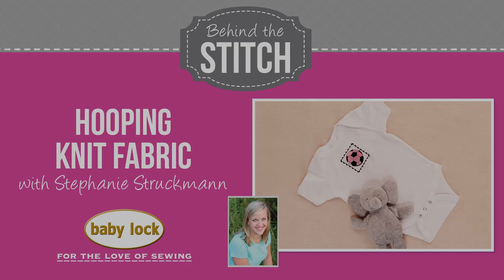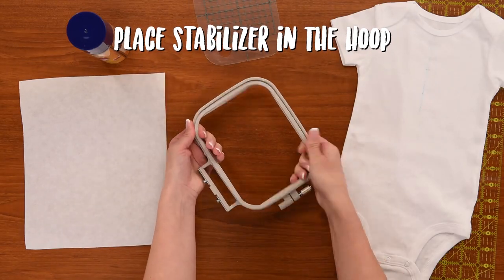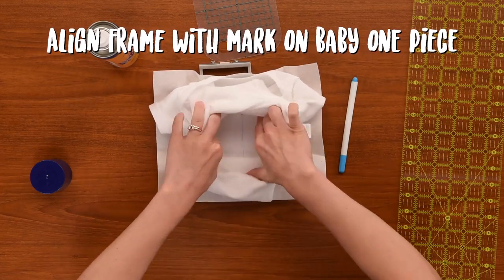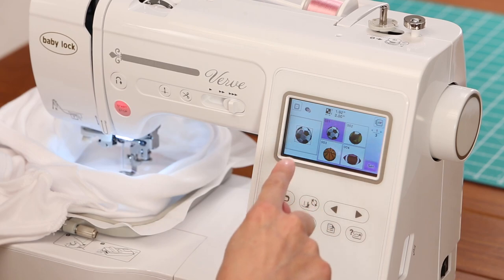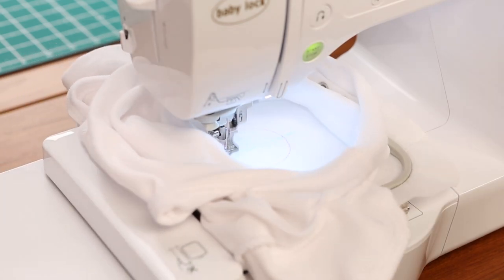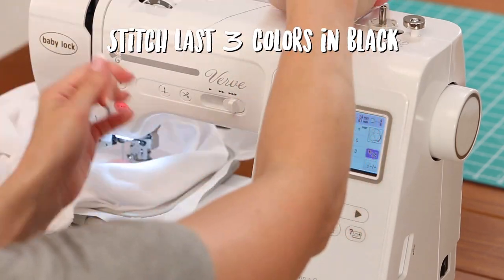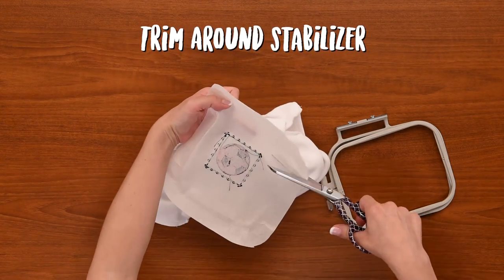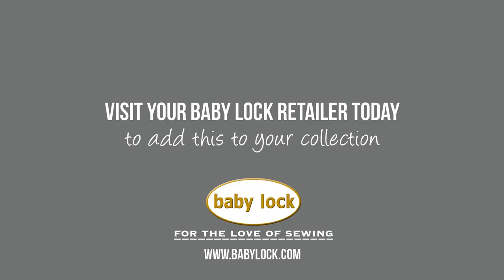Behind the Stitch: Hooping Knit Fabric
Customize clothing for the newborn in your life with the Baby Lock Verve. It makes adding designs to your favorite projects quick and easy. For more information on the Baby Lock Verve